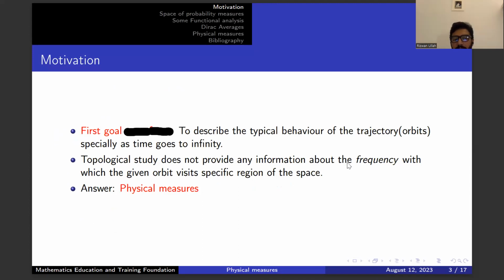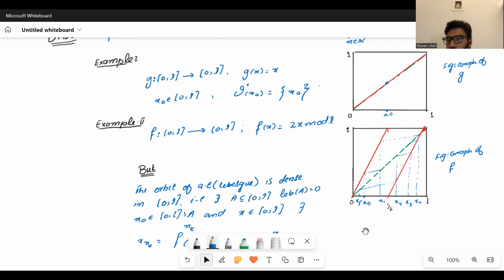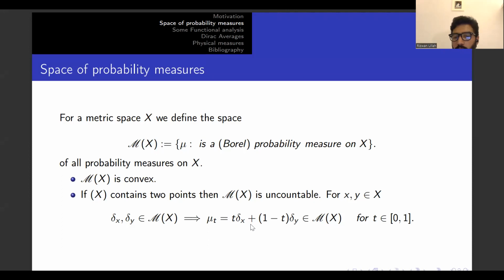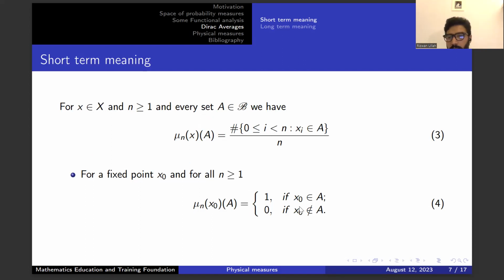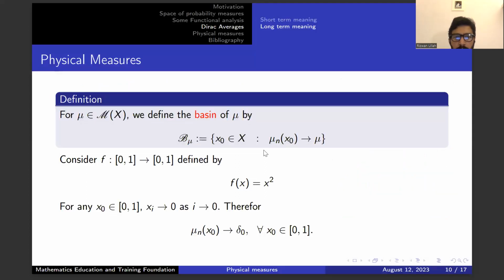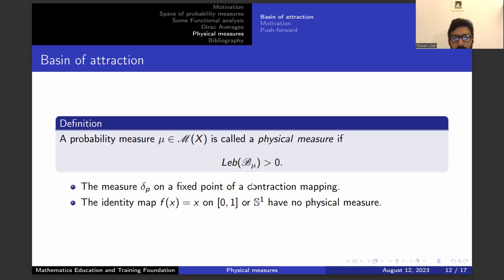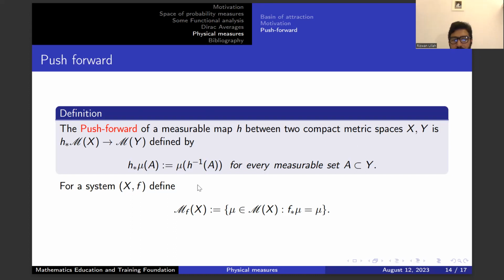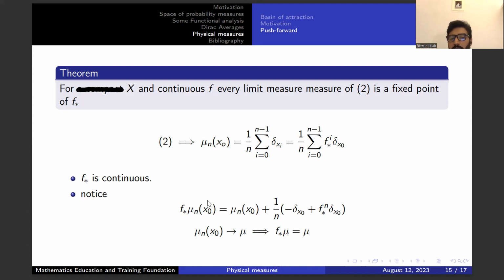Lec#01 Ergodic Theory| Physical Measures and Their importance, Palis Conjecture | By Rizwan Ullah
This is lecture of the course on Ergodic Theory.

1
2 Space of probability
3 Some
4 Dirac Averages
Short term meaning
Long term meaning
5
motivation n
Push-forward